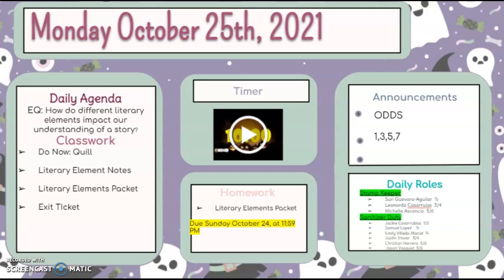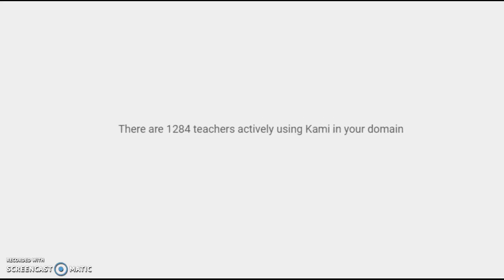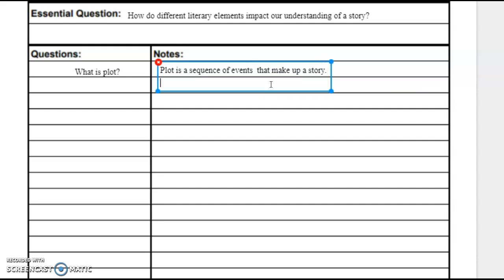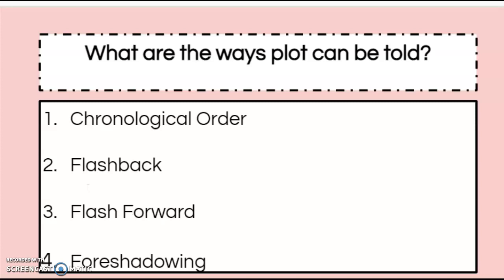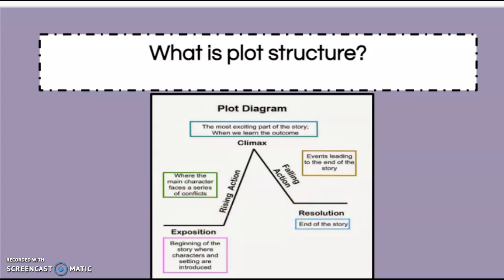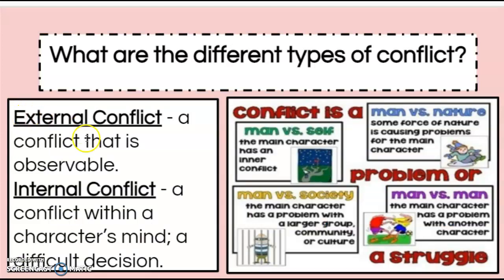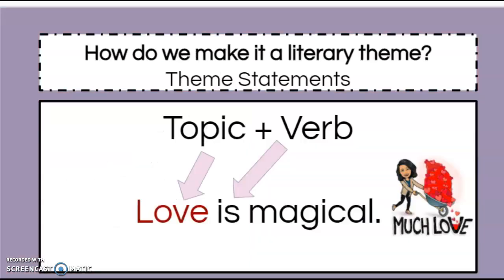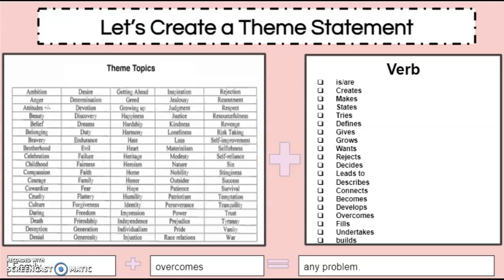ELA 7/7H - 10/25/21